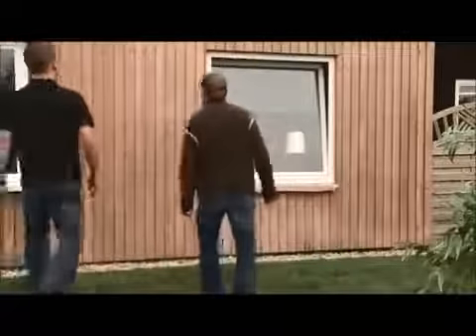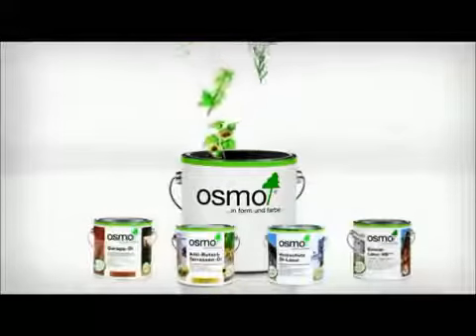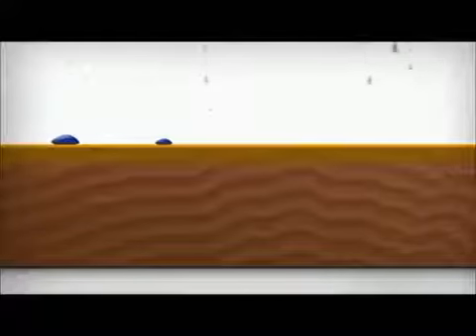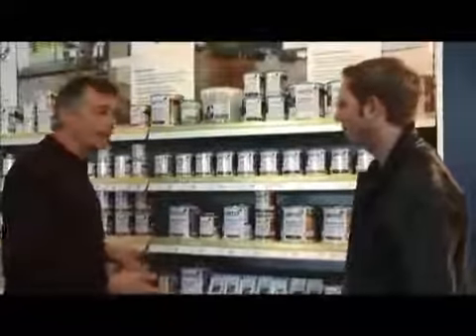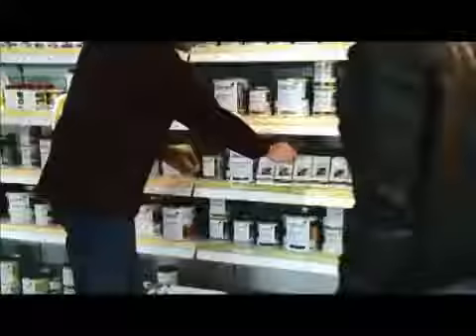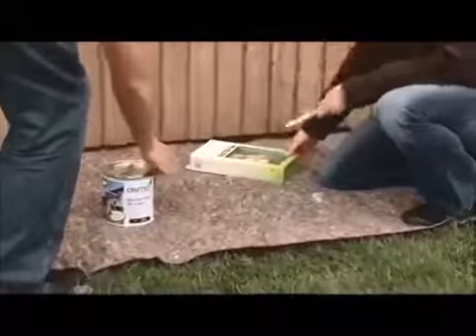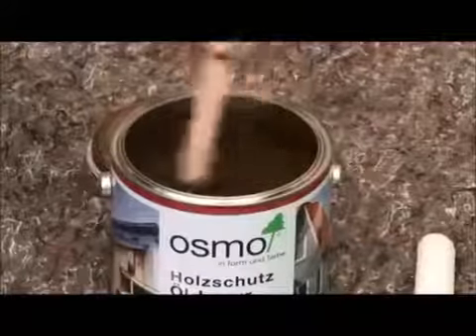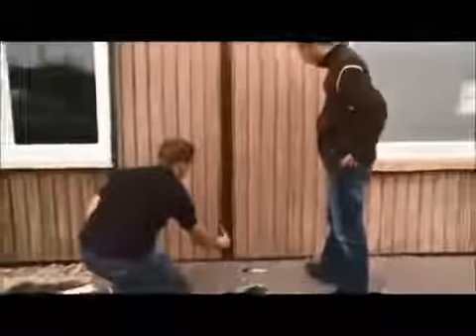HOW TO REFRESH GREYED WOOD - OSMO WOOD REVIVER POWER GEL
Watch this video to learn how you can give a new, refreshed look to your exterior timber using OSMO WOOD REVIVER POWER GEL.